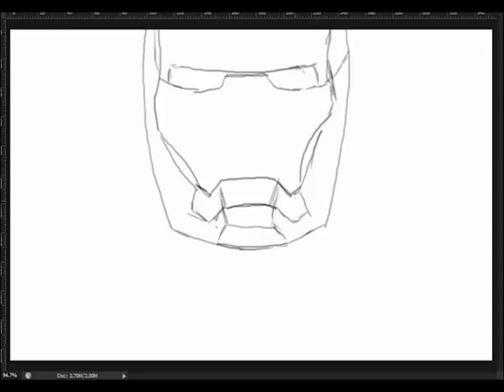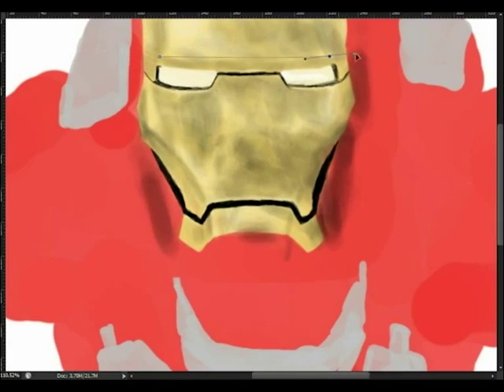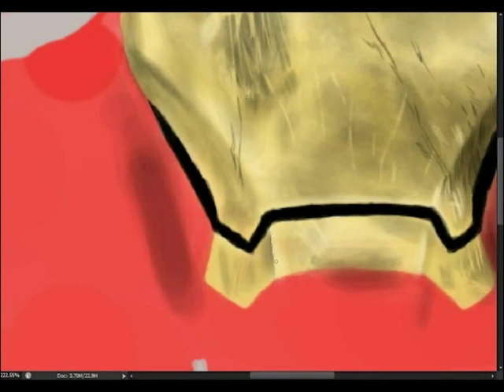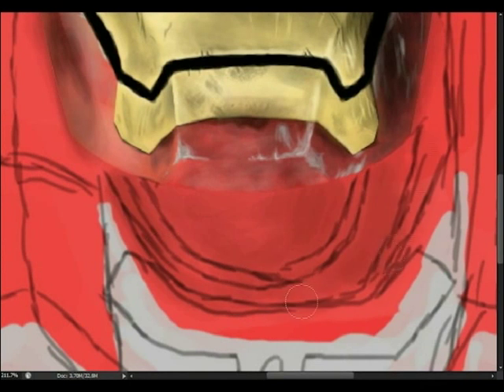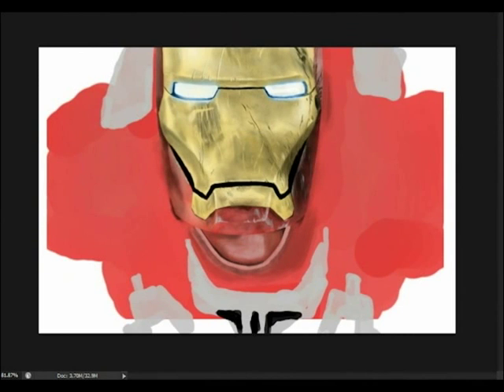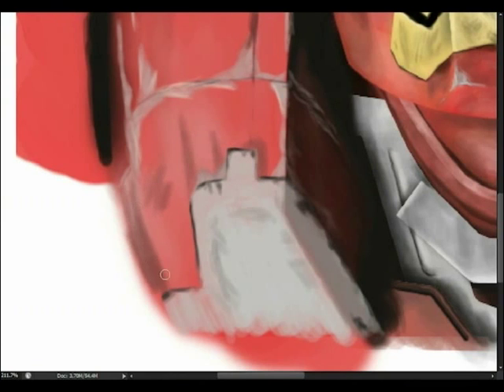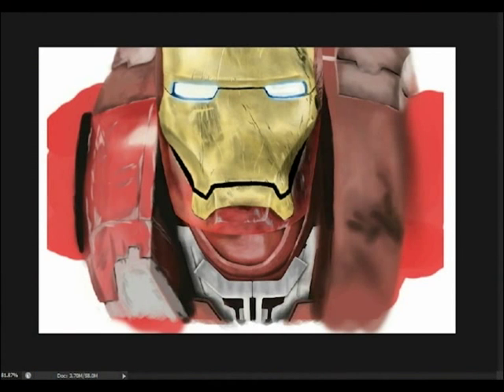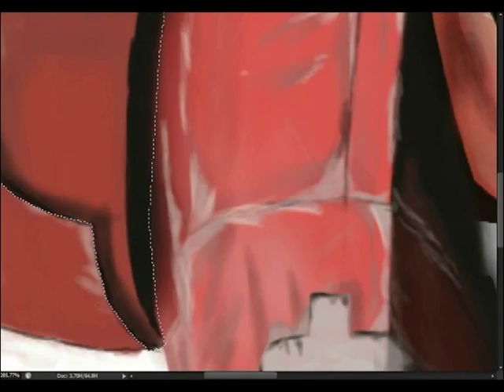Digital Painting Iron Man Mark VII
Tutorial on digital painting of Iron Man Mark VII from The Avengers

Reference photo used in painting
Time: 6h

Tools:
Wacom Bamboo Pen (Small)
Photoshop CS6

Ricky Xaiyasak: Digital Artist, Concept Artist